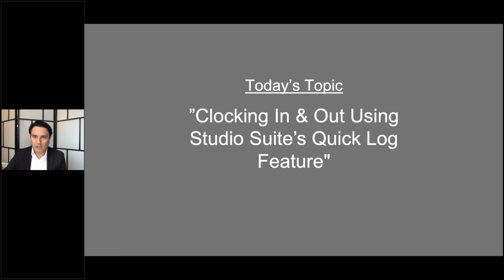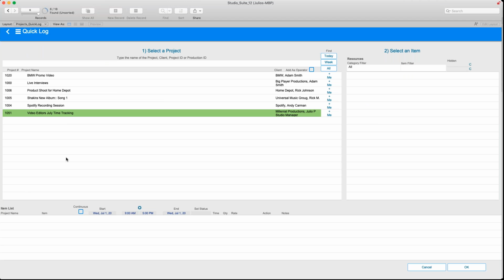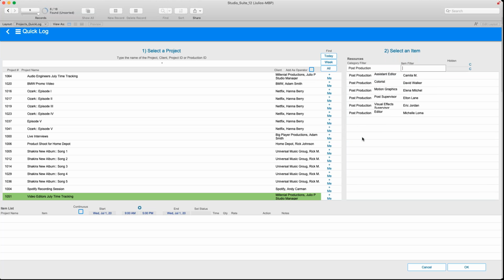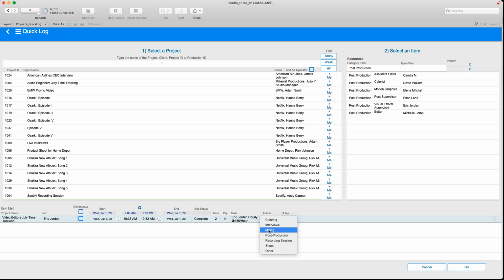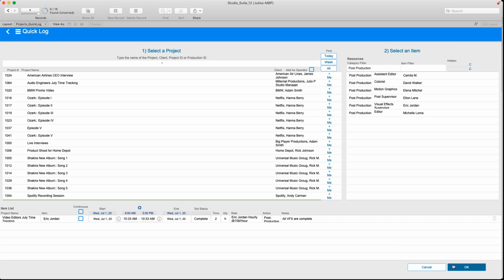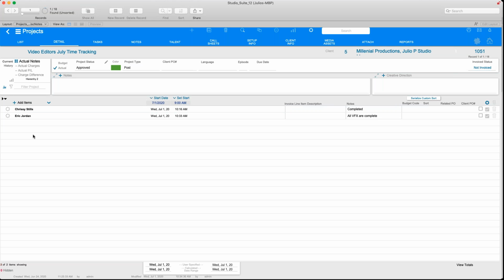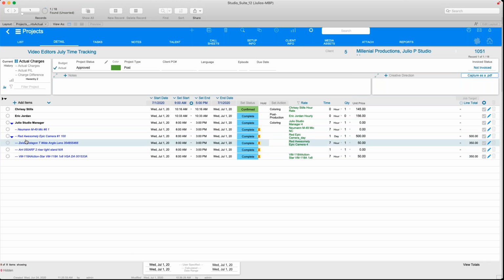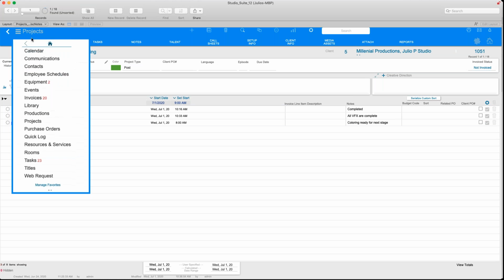Studio Suite 12 - Clocking in and out using Quick Log Feature - June 24, 2020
Keep track of how much time your employees and freelancers spend on projects. Employees and freelancers have the ability to update and change In/Out times using Studio Suite LITE (mobile app).